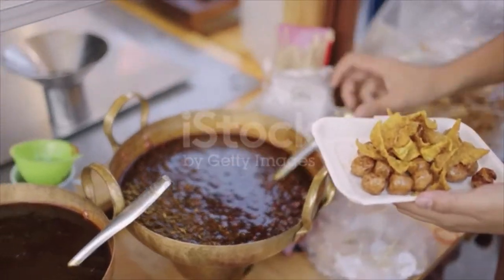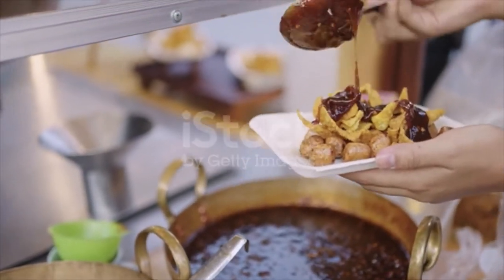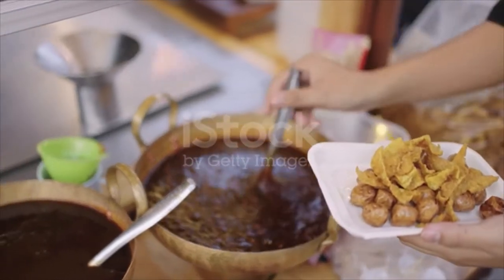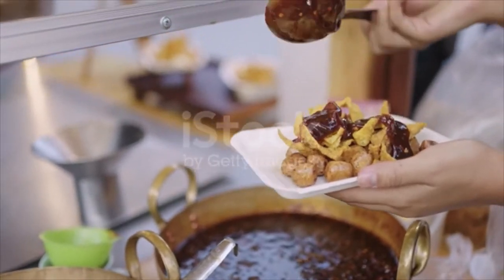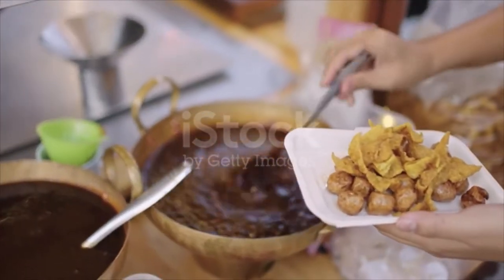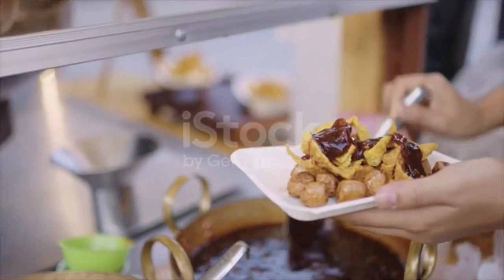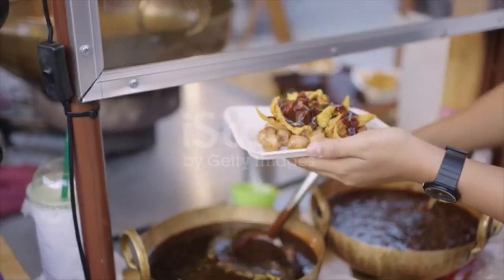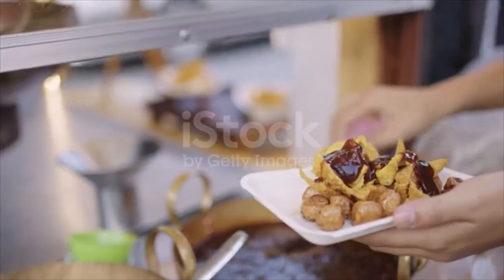How to cook Look Chin Thai Meat Balls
Look Chin Thai Meat Balls
INGREDIENTS:
500 g mince pork meat
1 tablespoon salt
2 eggs
200 milliliter coconut milk
1 red onion
3 pieces of garlic
100 milliliter soya sauce
3 small red chilies
fresh ginger
100 grams sugar
DIRECTIONS:
Blend the meat with salt, add eggs and then coconut milk. Roll the meat to smalls meatballs in size of golfballs, boil them in hot water for about 4 mins.
Chop chili and ginger fine.
Chop the onion and garlic and fry on a pan until they are transparent, then add soya, heat up and then add chili, ginger and sugar. Now turn the meatballs in the sauce and ready for serve.

Braise,
,Slice
,Peel
,Whisk
,Boil
,Fry
,Grill
,Bake
,Pour
,Scramble,
Simmer
,Spread
,Stir
,Taste
,Add
,Blend
,Roast
,Chop
,Dip
,Roll,
Steam
boiling,
brewing,
broiling,
browning,
frying,
grilling,
heating,
roasting,
simmering,
sizzling,
steaming,
steeping,
stewing,
toasting,
,Grate
,Slice
,Peel
,Whisk
,Boil
,Fry
,Grill
,Bake
,Pour
,Scramble,
Simmer
,Spread
,Stir
,Taste
,Add
,Blend
,Roast
,Chop
,Dip
,Roll,
Steam